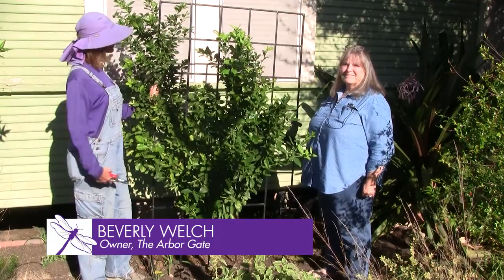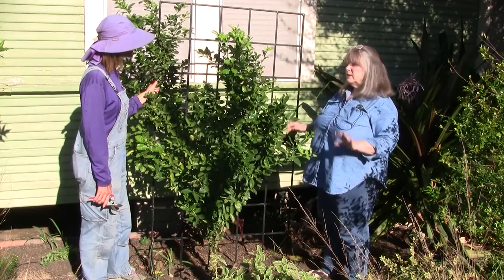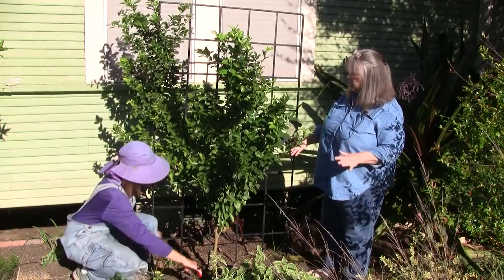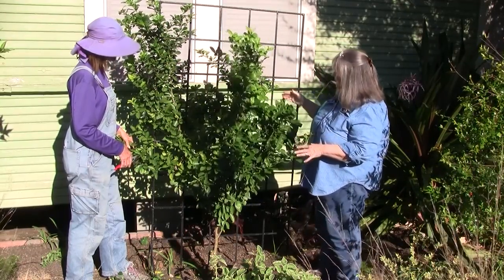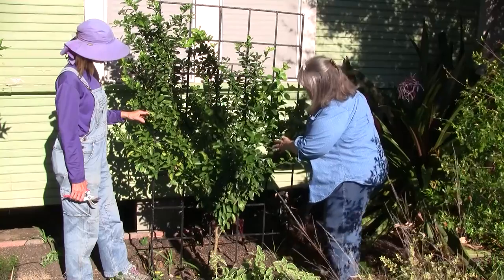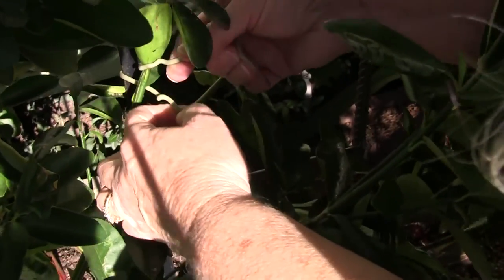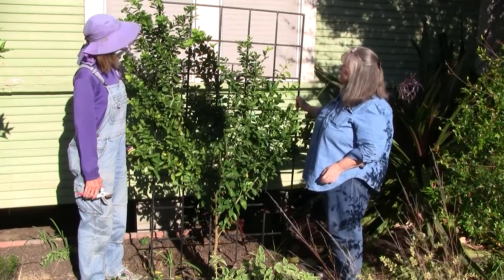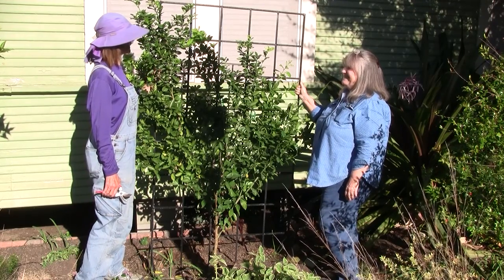How to Maintain Your Citrus Tree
Angela Chandler joined Beverly Welch in this follow up video to their original Espalier video.